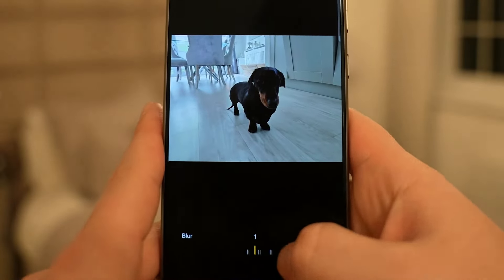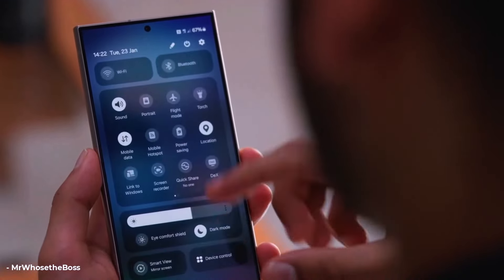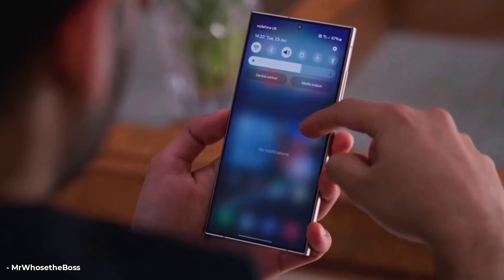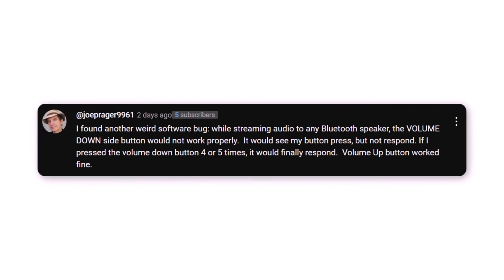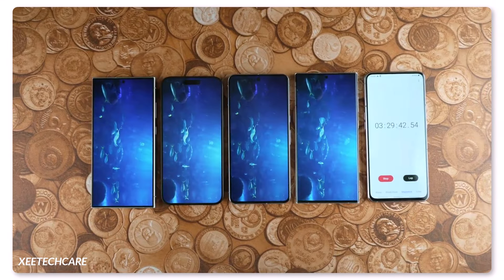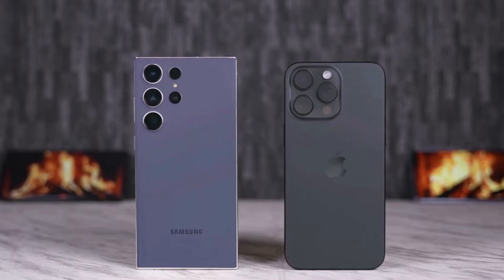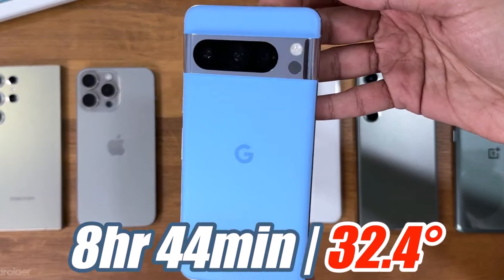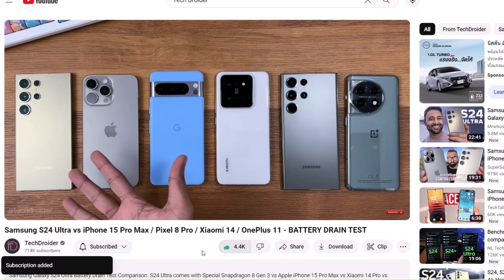Samsung Galaxy S24 Ultra - NO FIX FOR DISPLAY!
NO FIX FOR THE DISPLAY IS COMING!
If you are a Galaxy S24 Ultra user and Looking for a Display Update, then I have bad news for you. Some users on Reddit, Samsung's forum, and also in my previous videos comment section are saying that the vibrant color setting on the Galaxy S24 Ultra doesn't look as lively as it should. Now, According to Samsung Support, there is no Fix for the Galaxy S24 Ultra Display.

0:00 No FIX for DISPLAY
1:52 New Update Time
3:08 New BUGS & Issues
5:27 Real Life Battery Numbers

PEACE!